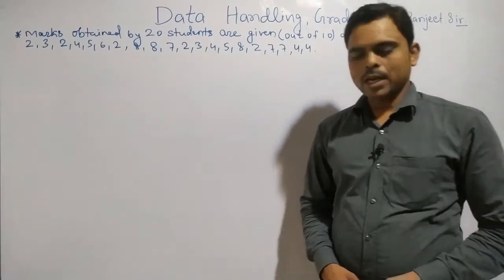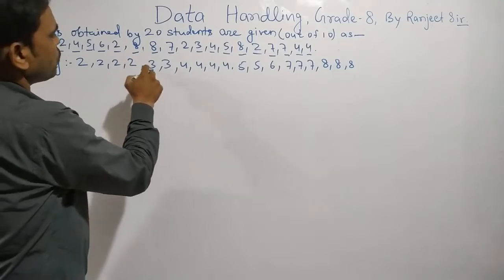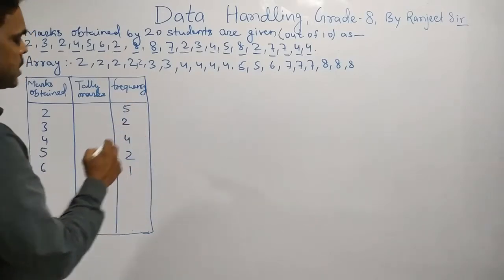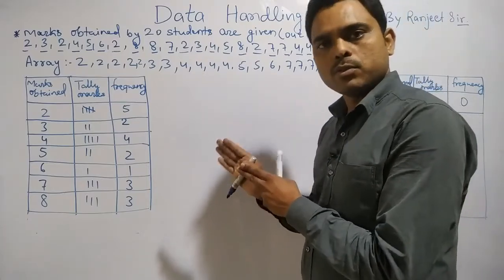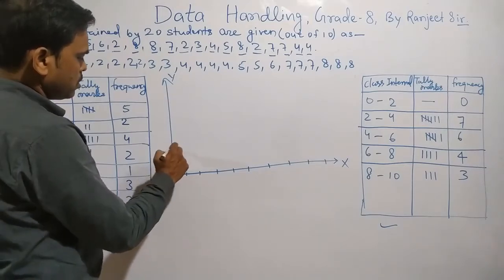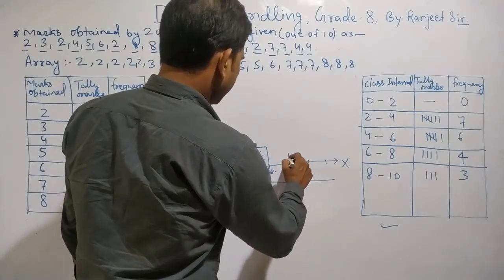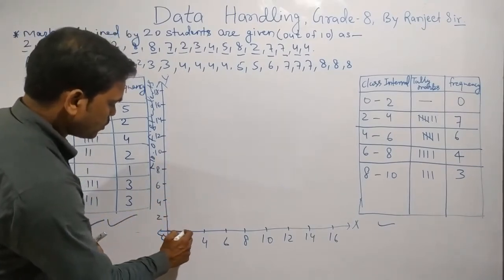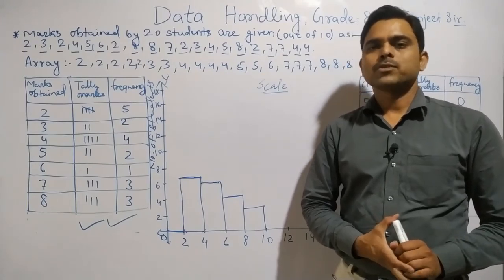DATA HANDLING II DIFFERENCE BETWEEN BAR GRAPH AND HISTOGRAM II GRADE 8 II RANJEET SIR